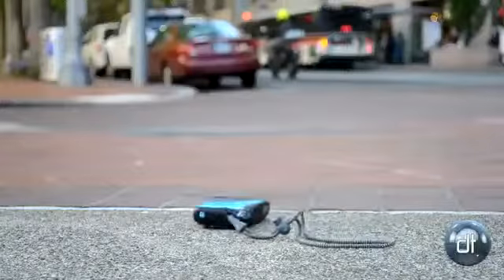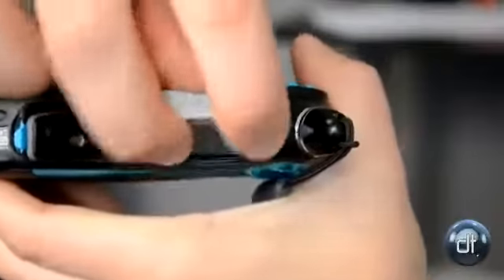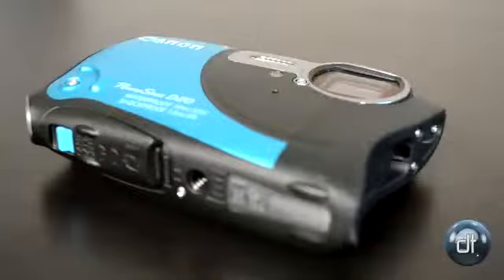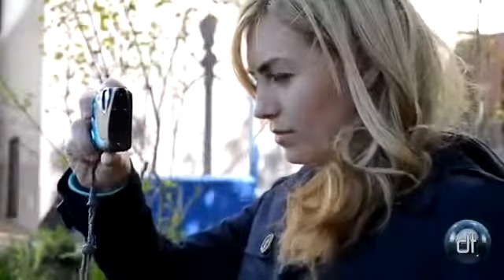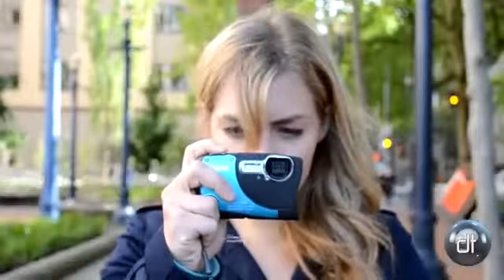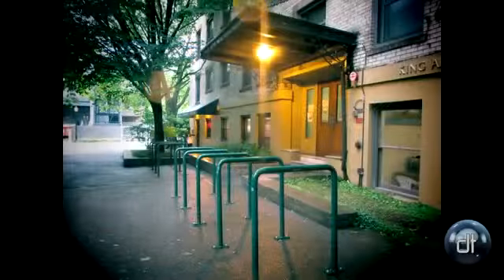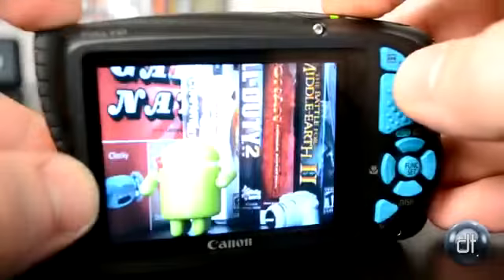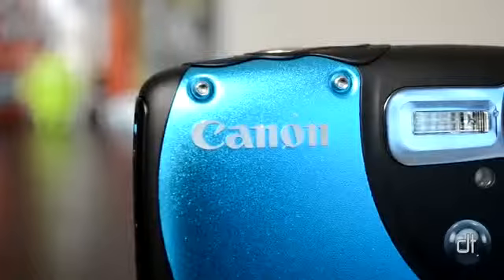Canon PowerShot D20 video review